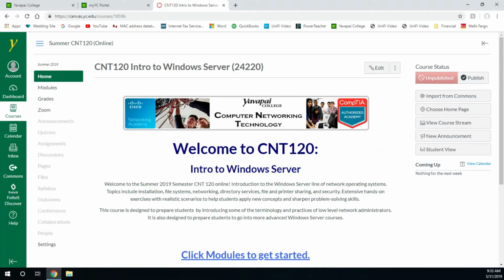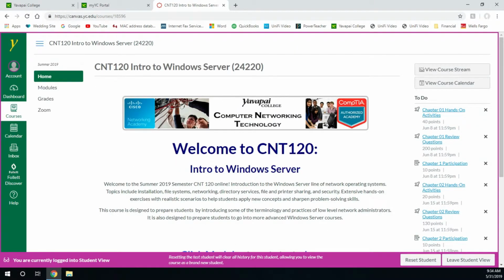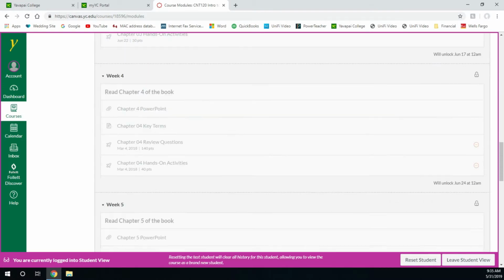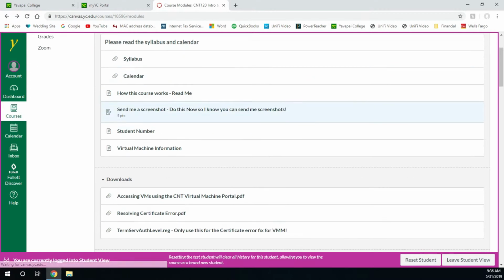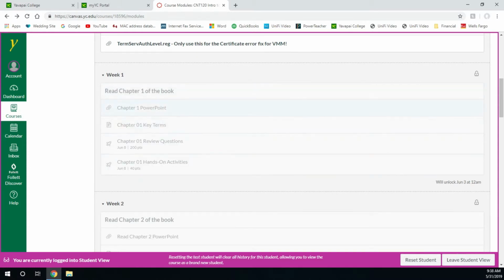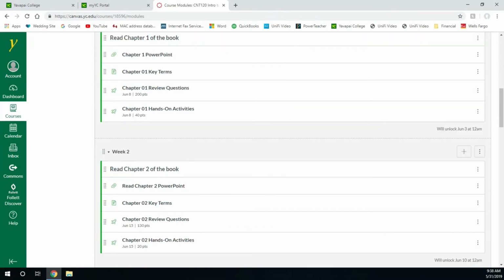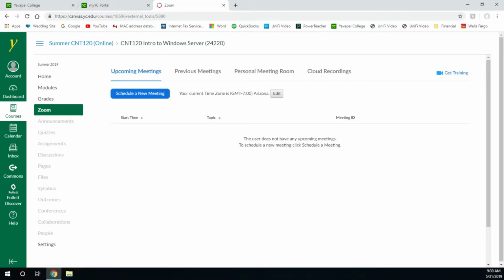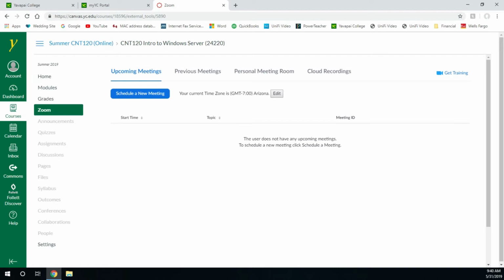CNT 120 Intro SU2019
Introductrory Video for CNT 120 at Yavapai College - Summer 2019